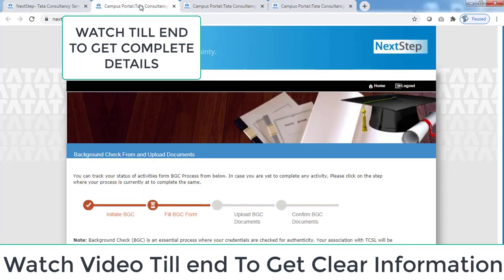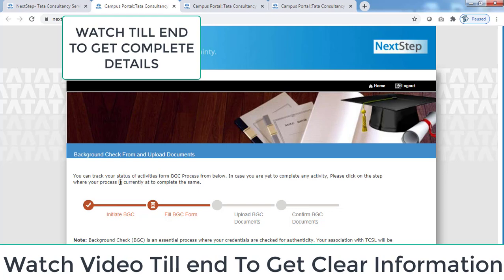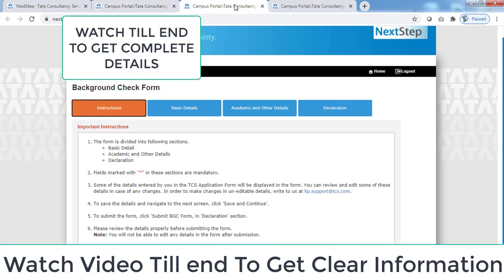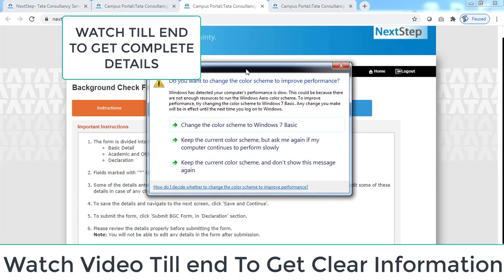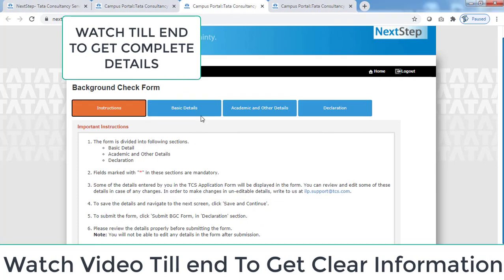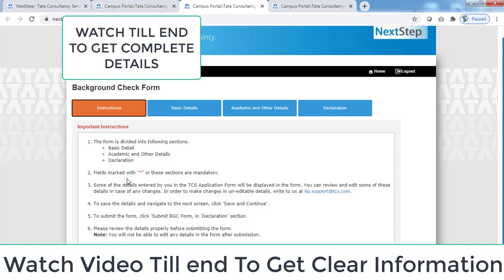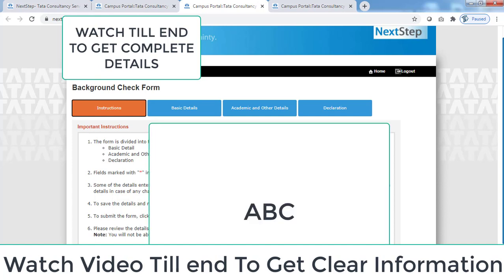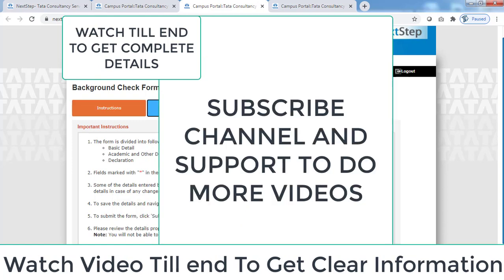How To Fill TCS BGC Documents | Background Check | How To Fill BGC Documents In TCS | Grstalks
For Sponsership

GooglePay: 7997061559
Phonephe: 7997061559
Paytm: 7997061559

Welcome to the "GRSTalks" family and enjoy the experiences, stories and get new experience through our channel.